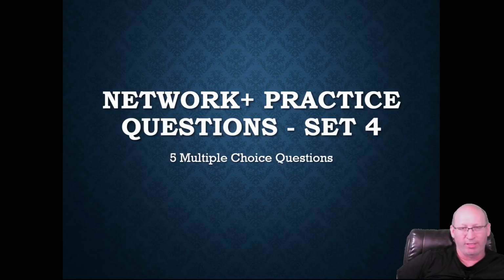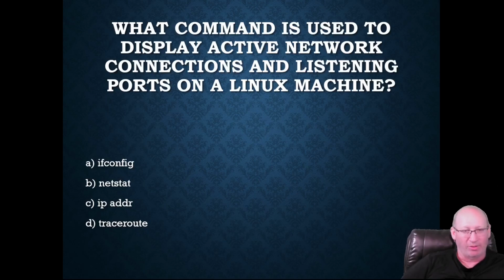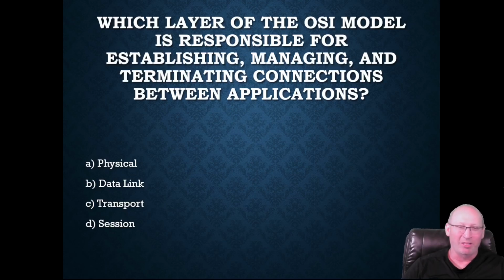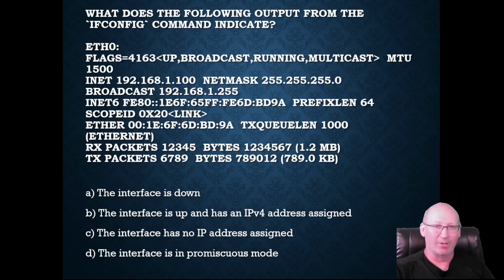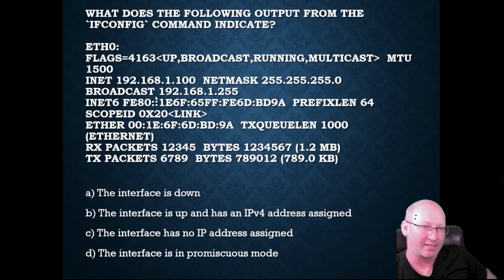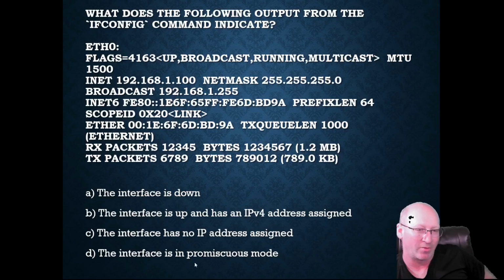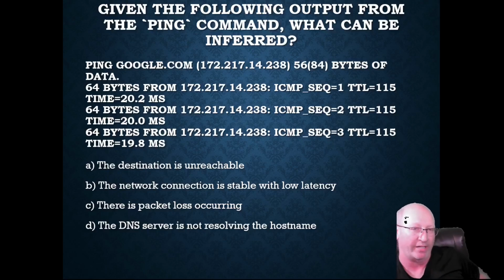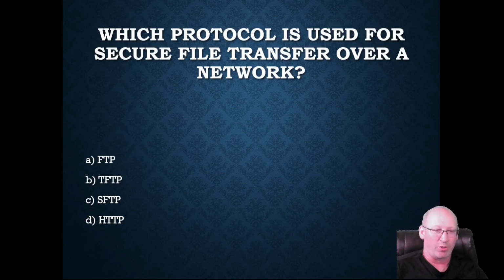Network+ Questions That Feel Familiar — Until the Exam